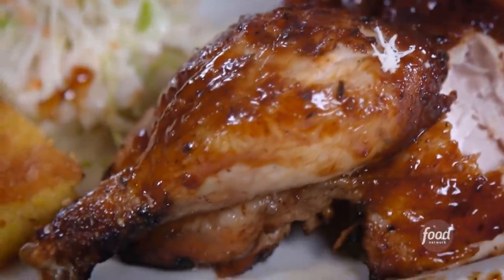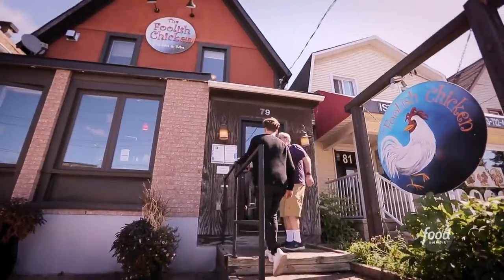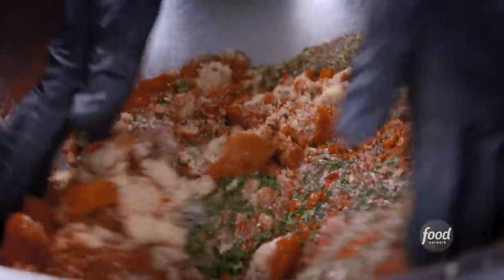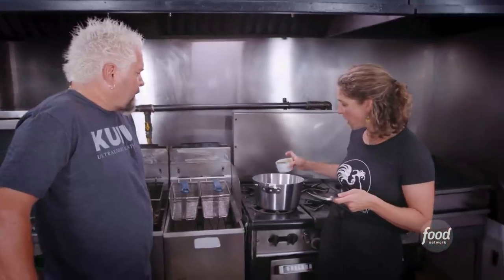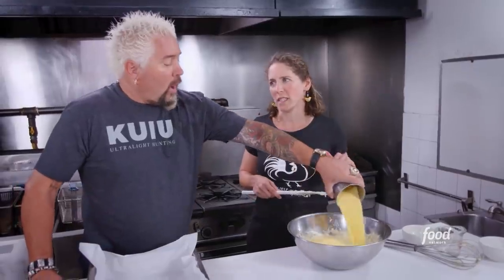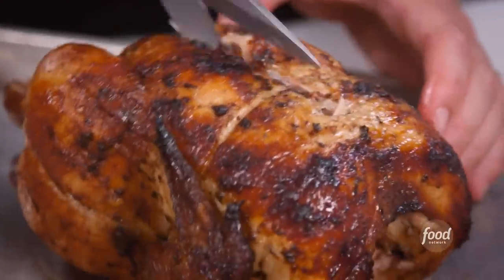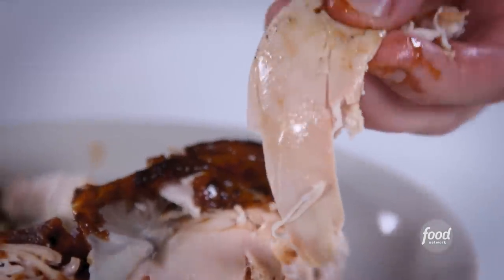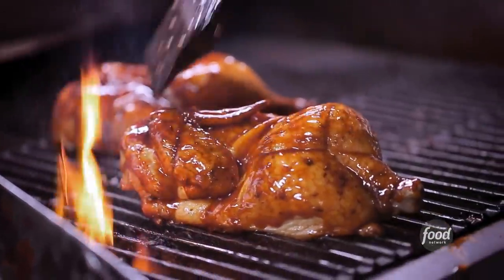Guy Fieri Eats Hot Rotisserie Chicken and Cornbread | Diners, Drive-Ins and Dives | Food Network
Guy Fieri's in heaven with this combo of perfectly seasoned chicken and delicious cornbread!